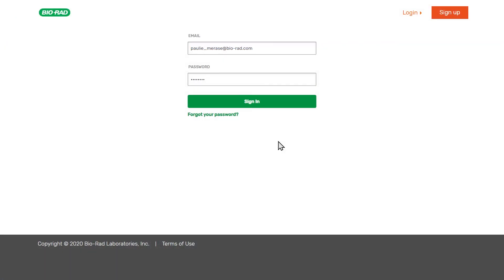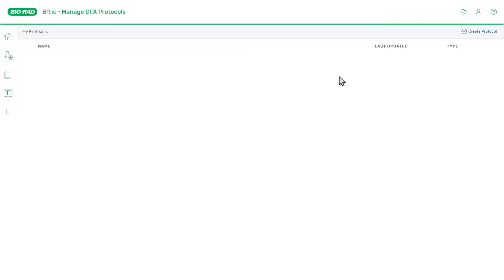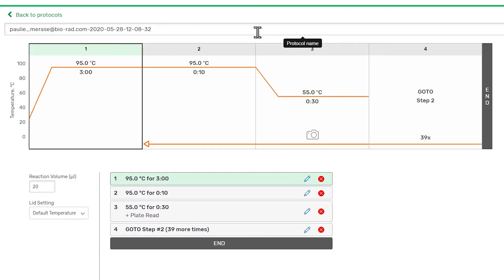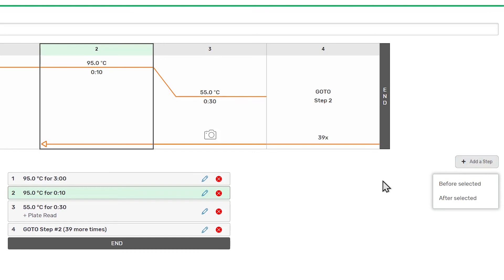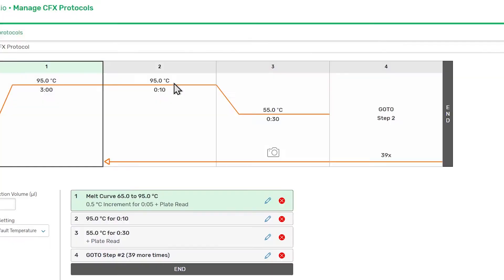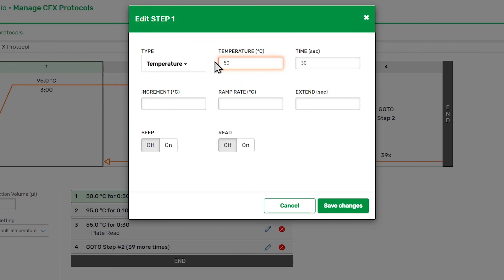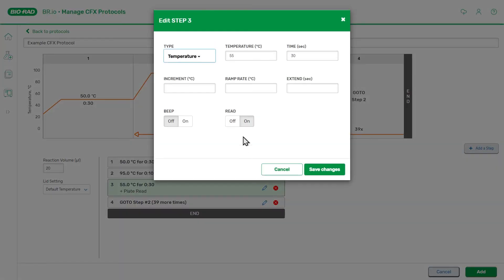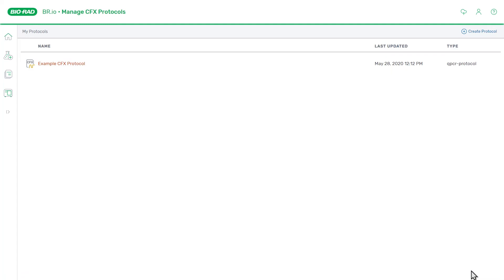Setting Up a CFX Opus Protocol in BR.io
This is the fourth video in an introductory series on Bio-Rad's BR.io cloud platform. Watch this video to learn how to set up a protocol for the CFX Opus System in the BR.io cloud platform.

4. Setting Up a CFX Opus Protocol in BR.io (current video)
5. Setting Up and Performing a CFX Opus Real-Time PCR System Run Using the BR.io Cloud Platform
6. Reviewing and Exporting Data from a CFX Opus Real-Time PCR System Run Using the BR.io Cloud Platform